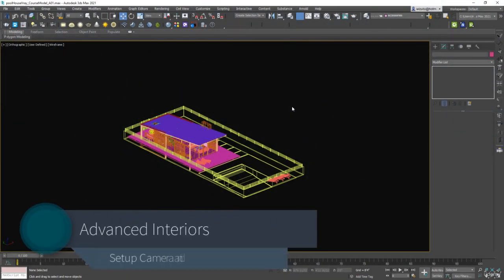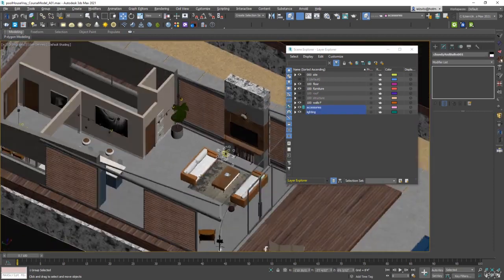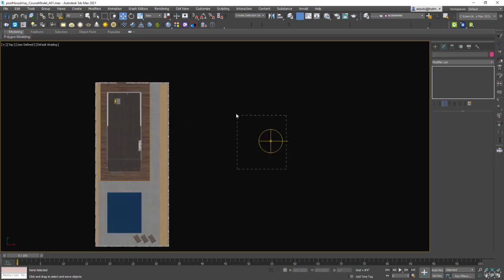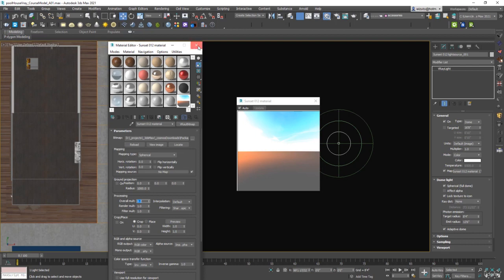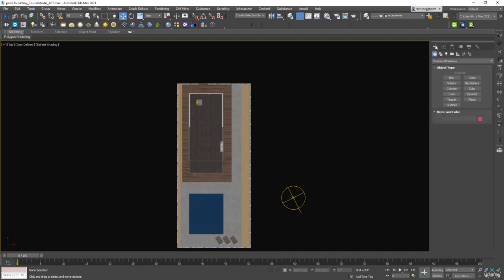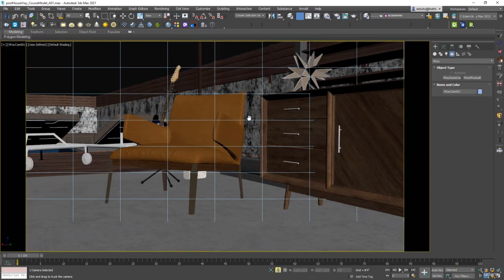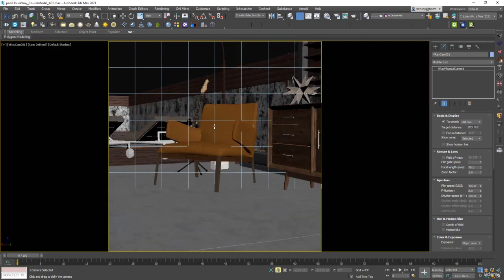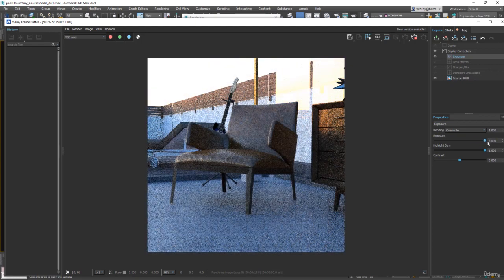36 Setup Camera and Lighting (3ds-Max + Vray Complete Course)